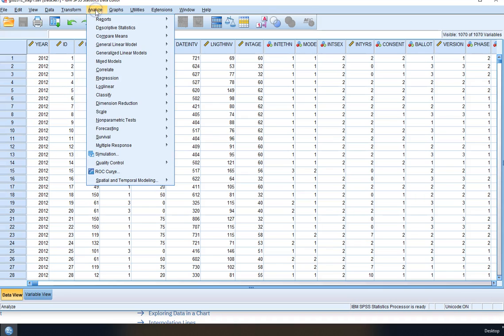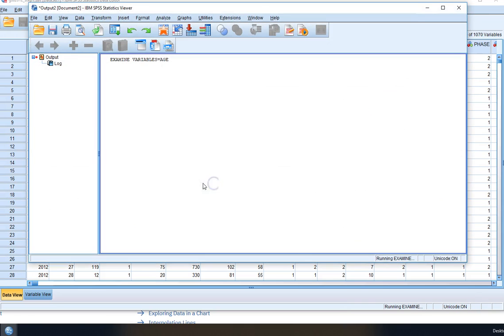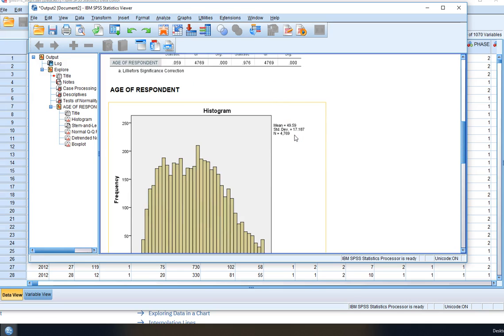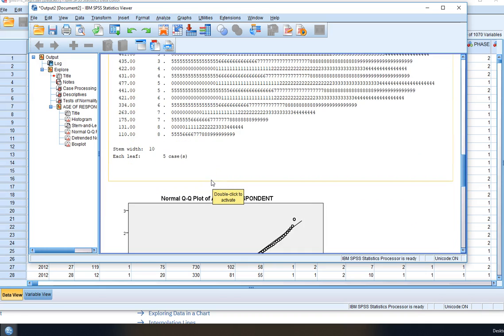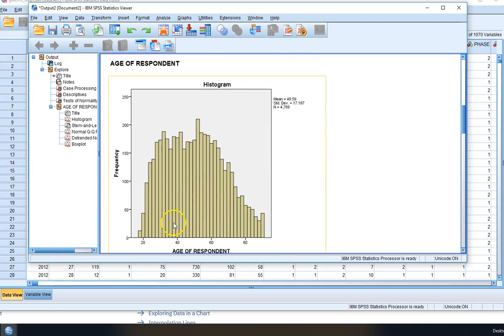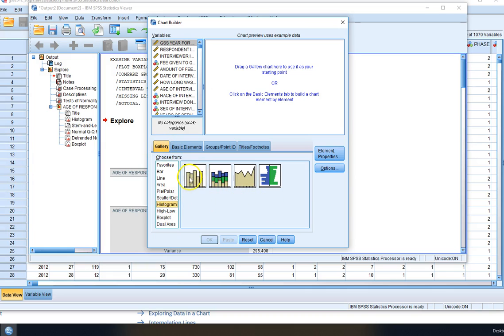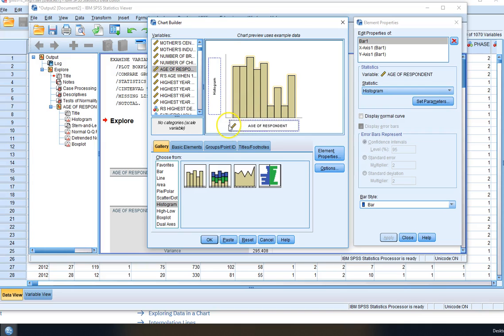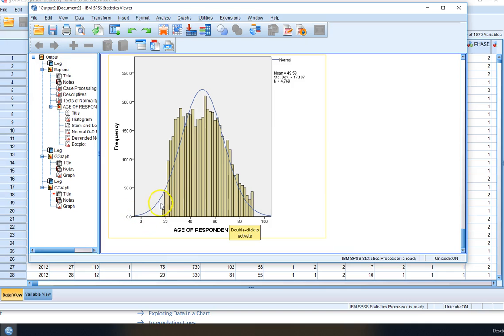Soc 299 Checking for Normal Distribution in SPSS 24